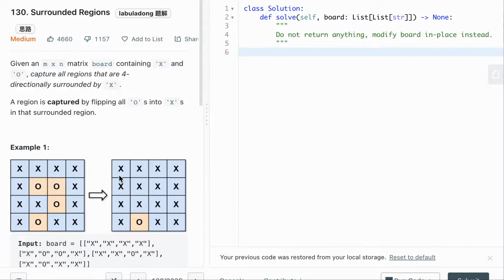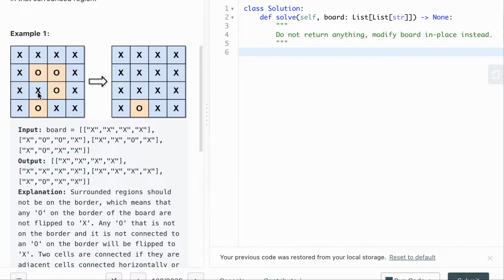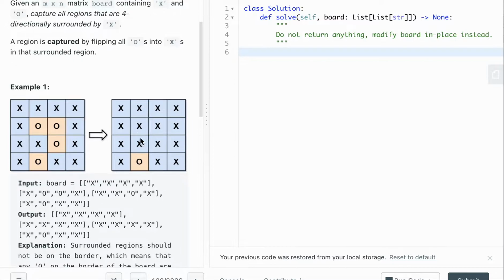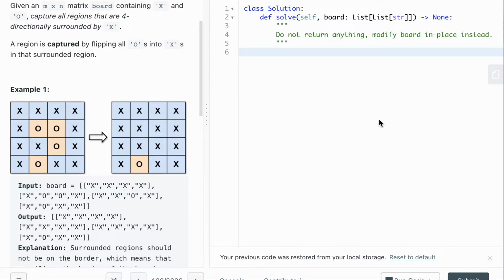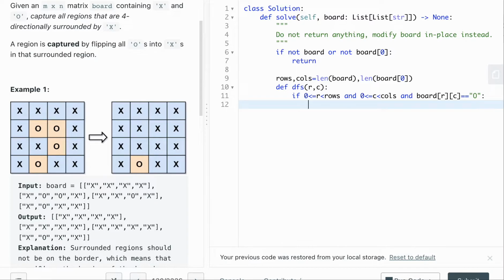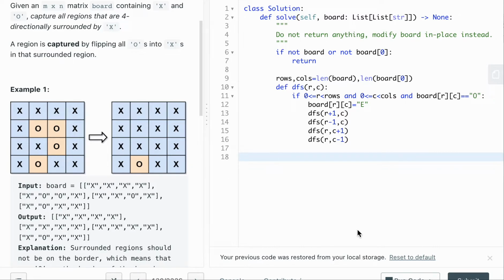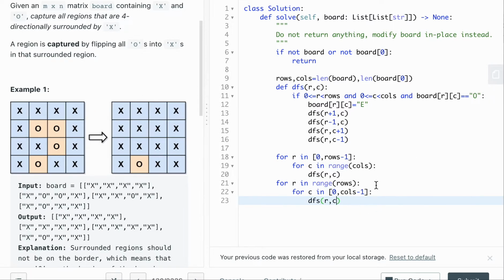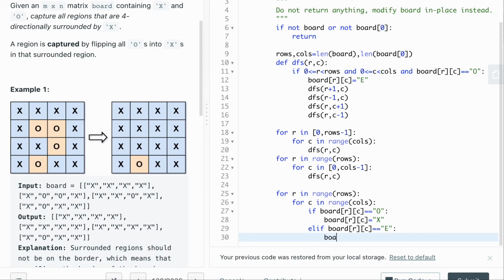LEETCODE 130 SURROUNDED REGIONS PYTHON | DFS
I'm showing you how to solve the LEETCODE 130 SURROUNDED REGIONS question using python. I'll show you the thought process. I also show you the code and how you can solve this medium leetcode questions by DFS.

00:00 Question
02:27 Thought process
04:47 Code

**My fav coding interview books:
System design: